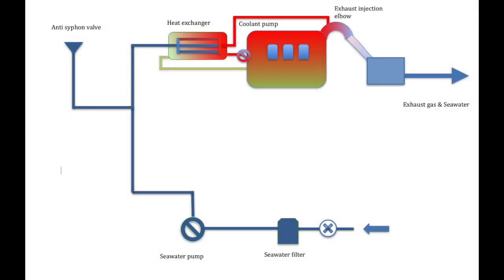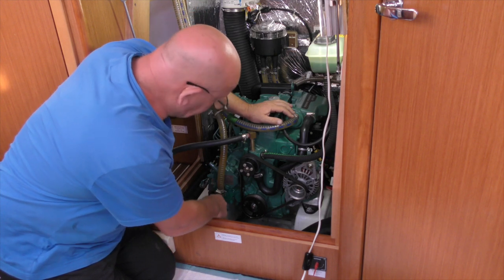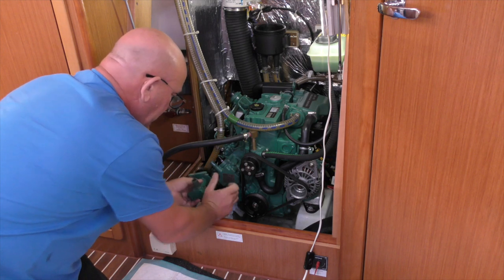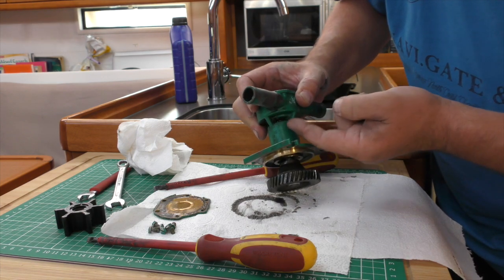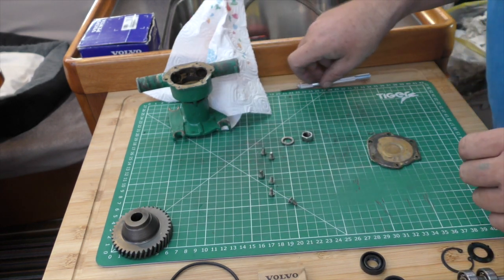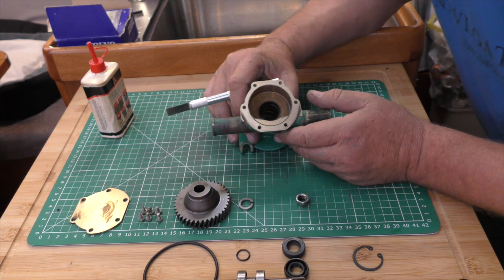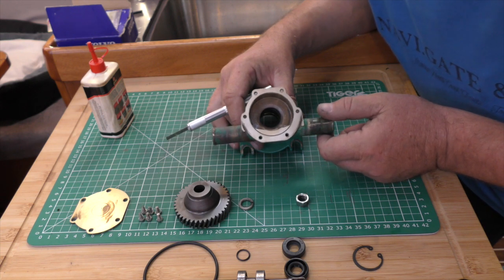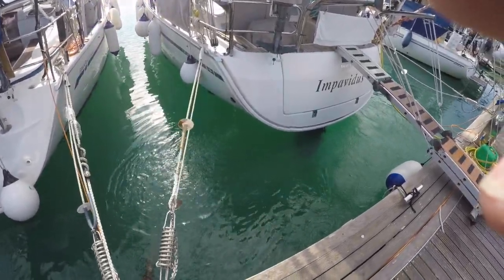Boat Engine cooling. Engine overheating? Part 1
Boat Engine cooling. Engine overheating? In this video 2 part video we look at raw water cooling in marine diesels. Starting with detailed rebuild of a water pump.

Diesel Sailboat Engine cooling  Part 2
In this video we look at the cooling system and how it works.

We have produced the first of two videos to help explain how Marine Diesels work. This was requested by a couple of our viewers. Hope you enjoy both parts.
NB. The intercooler is after turbo and the intake not before. To give cool air into the combustion chamber. We noticed the error in the voice over too late to change it.